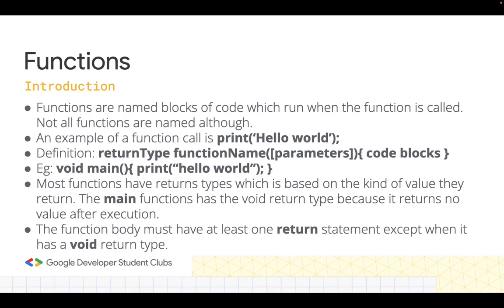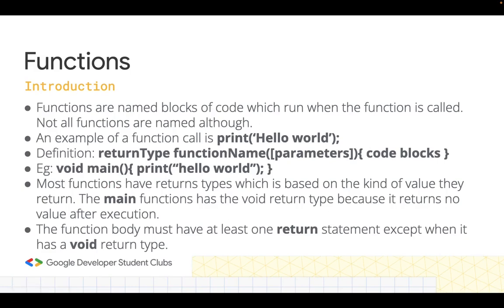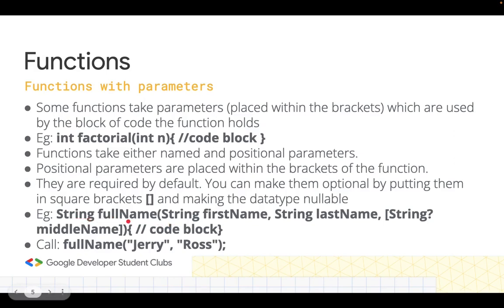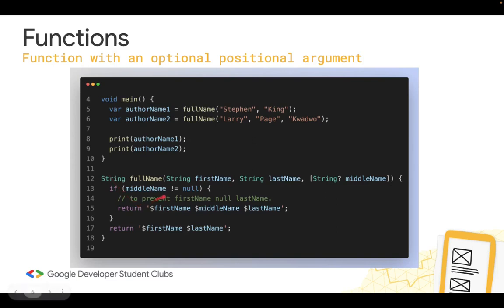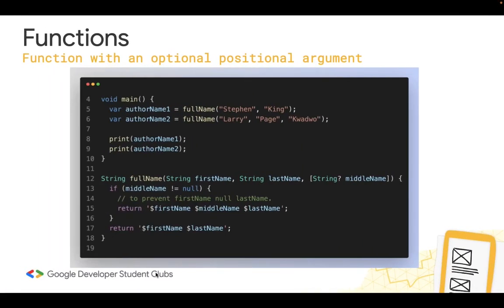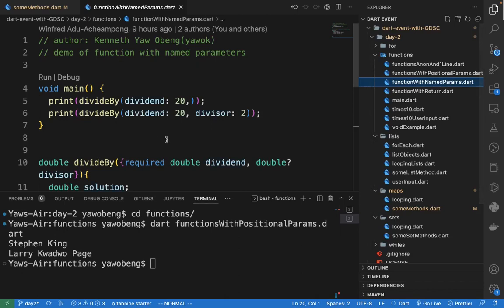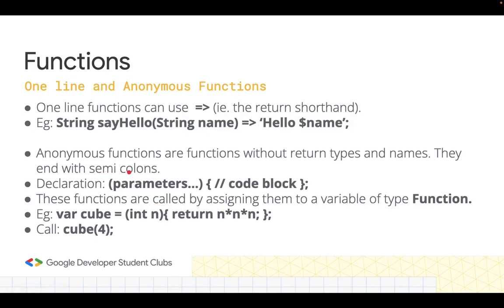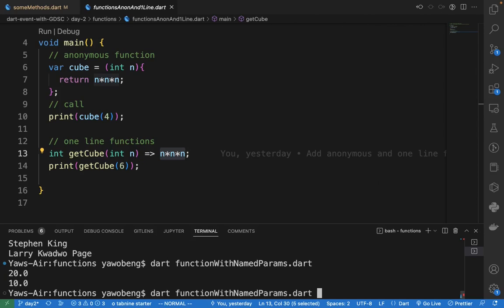Introduction to the Dart Programming Language - Functions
This session will cover the essential topics for beginning Dart as shown below:

• Types of Functions in Dart

Hosted by Core Team Members from the Flutter & Mobile Development Team. All code samples used in the video are available on GitHub Organization. Check it out at GDSC-KNUST.

Presentation by @yawok on Twitter